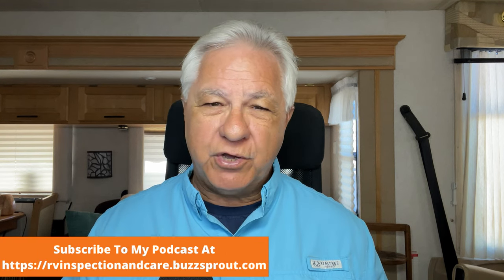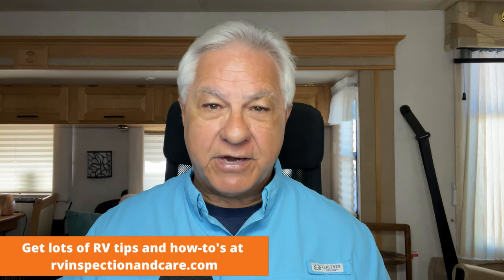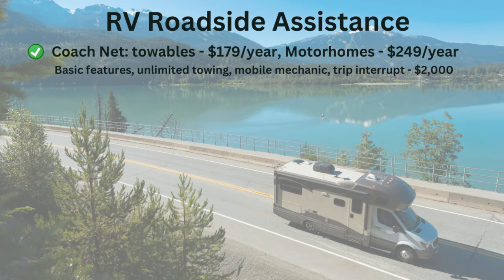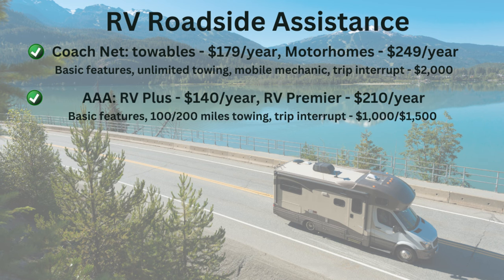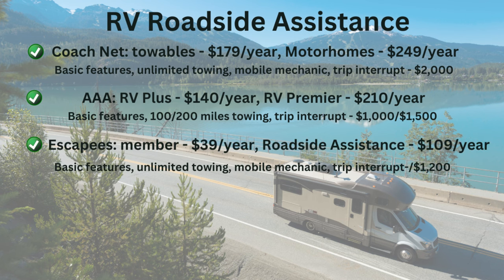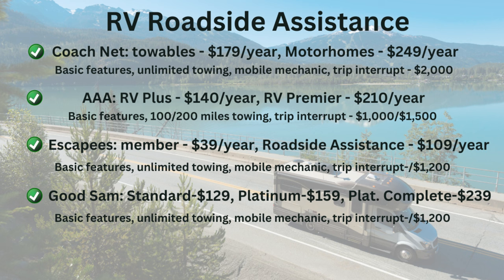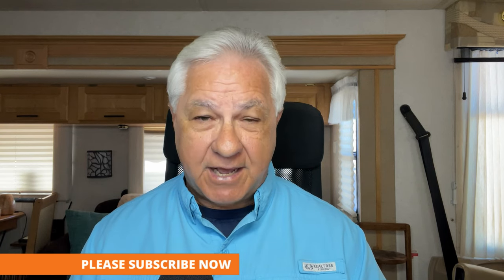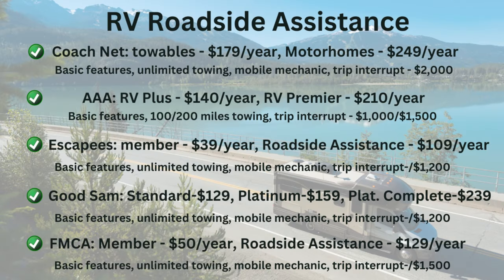RV Roadside Assistance That You Can Trust - The Top 5 Plans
RV travel is a lot of fun and very exciting. But when you get a flat tire or are stranded on the side of the highway by an RV breakdown because of a mechanical problem, it can get very stressful quickly. And that's when you will be so glad that you have an RV roadside assistance plan that helps you get going again as fast and painlessly as possible. But which plan should you choose? In this video I provide you with my list of the top 5 recommended RV roadside assistance plans, their features and their cost. This is important information to have, so don't miss it!

Here are the links to the Roadside Assistance Plans I recommended in the video -